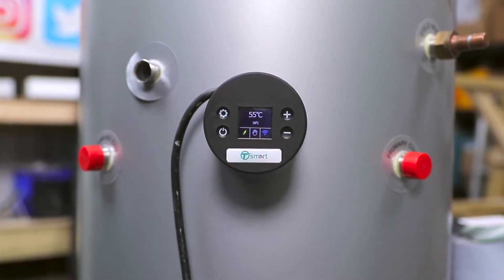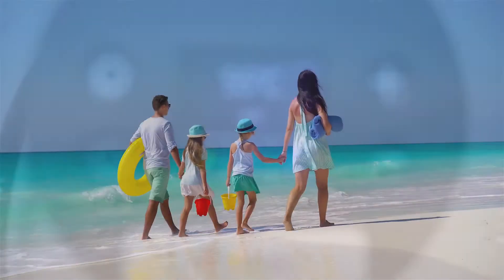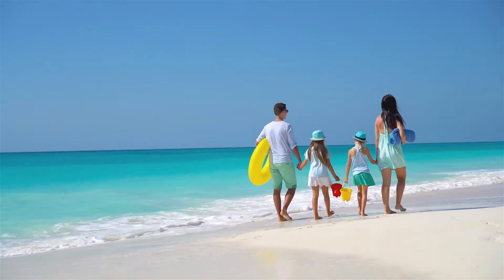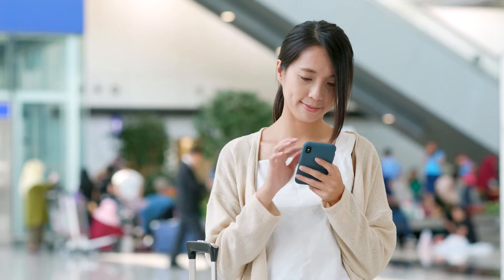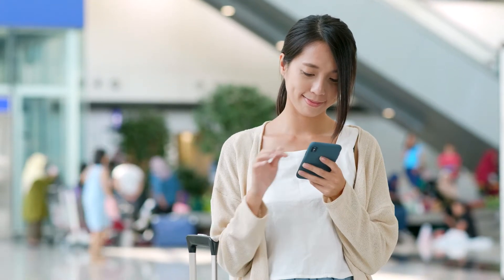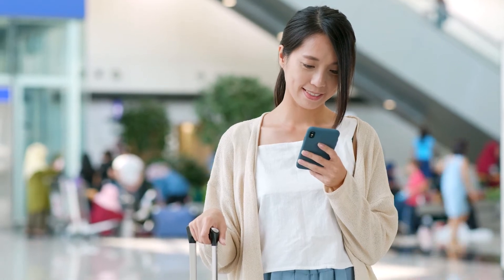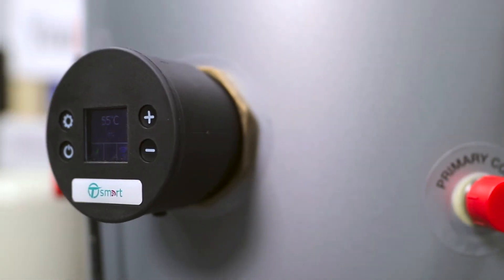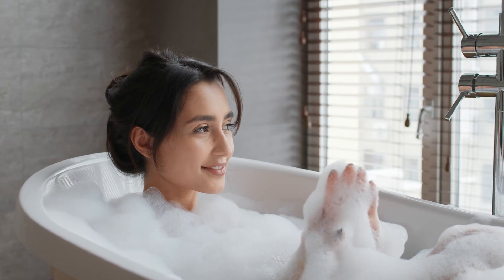T-Smart Hot Water Cylinder Thermostat - Holiday Mode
The smart way to control hot water